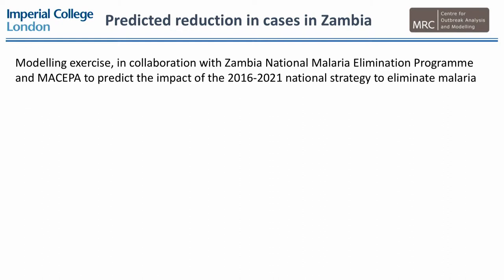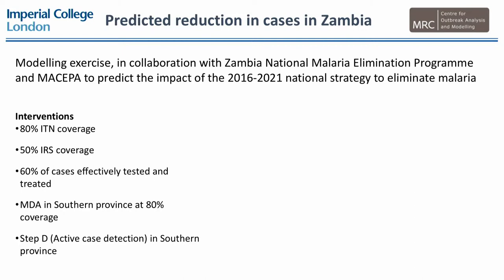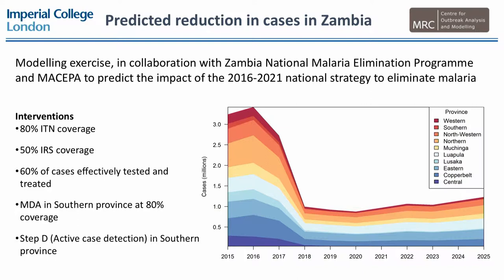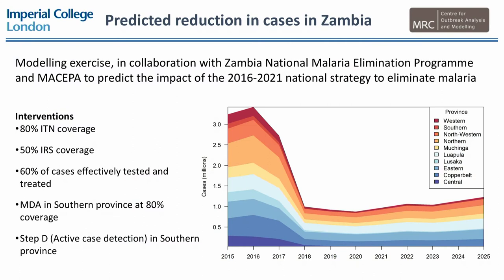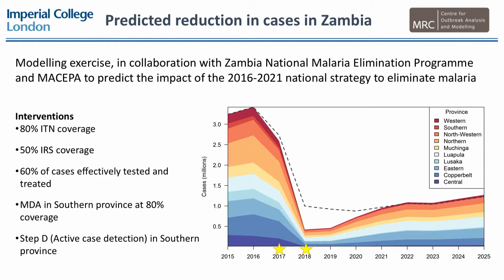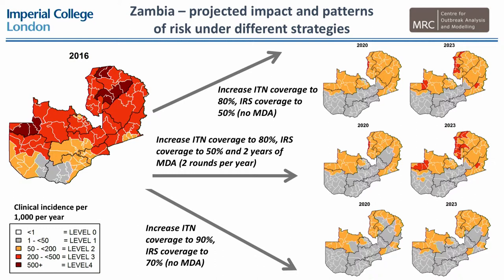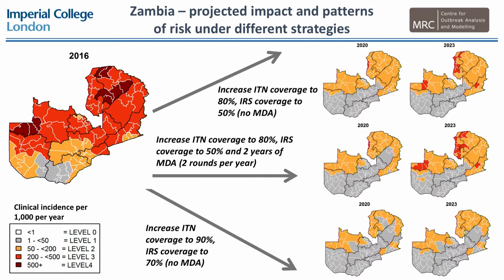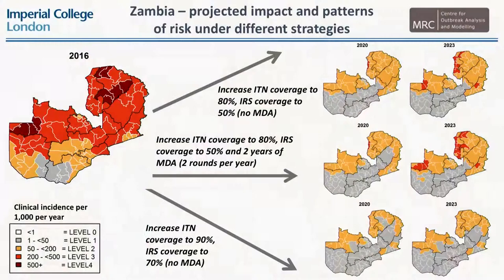Keystone Symposia SciTalk 2017: Hannah Slater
"Modelling malaria elimination strategies in Zambia"

Hannah Slater, Imperial College London

In February 2017, malaria experts from around the world gathered in Kampala, Uganda at "Malaria: From Innovation to Eradication(link is external)", a conference organized by Keystone Symposia(link is external) in collaboration with MESA.  SciTalks are in-conference short talks and poster presentations recorded on video and shared on the Internet, and are designed to extend the reach of the science present within each Keystone Symposia conference.

Browse other Keystone Symposia SciTalks from Uganda in MESA's Knowledge Hub